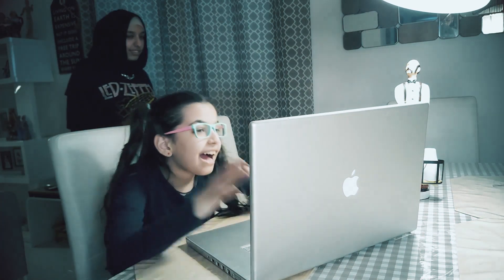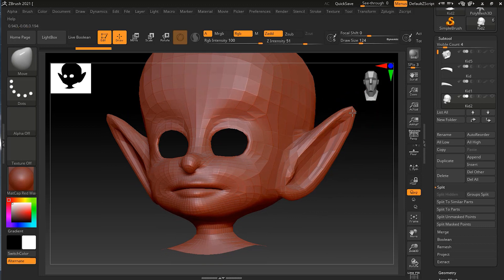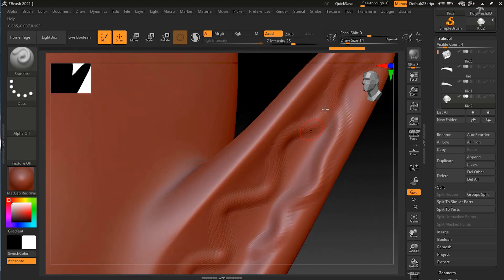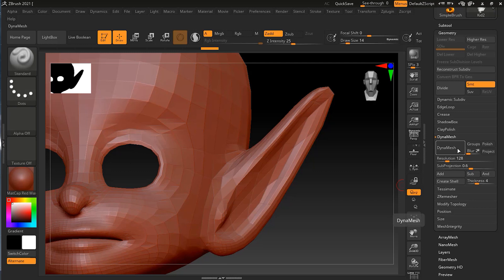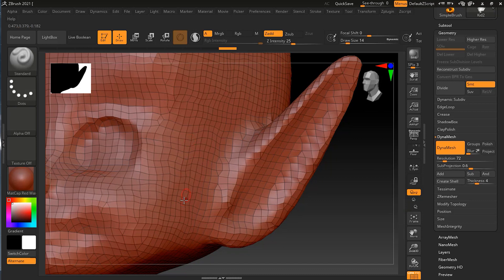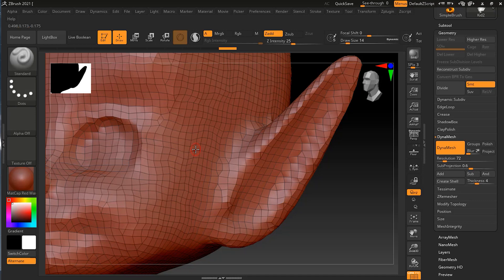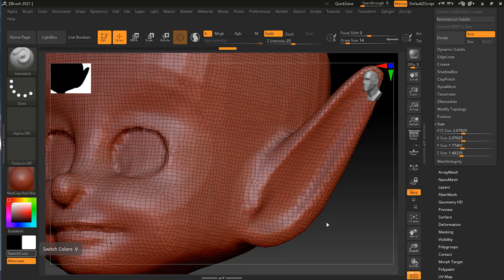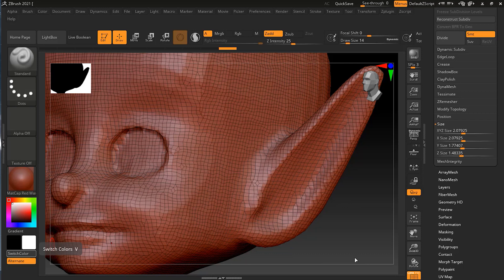Introduction to Dynamesh in Zbrush | Lesson 1 | Chapter 9 | Zbrush 2021.5 Essentials Training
DynaMesh is one of the main modes of working in ZBrush. And it's totally different from the subdivision, or ZModeller, or workflows. Basically, it works by breaking a model down into little boxes like 3D pixels. It's kind of hard to put into words so let's just get right into the demonstration.